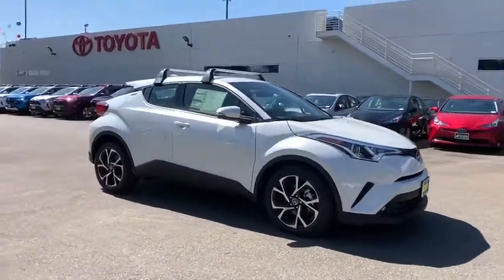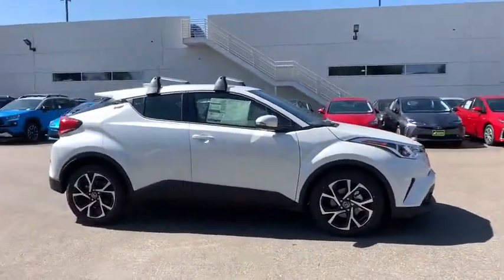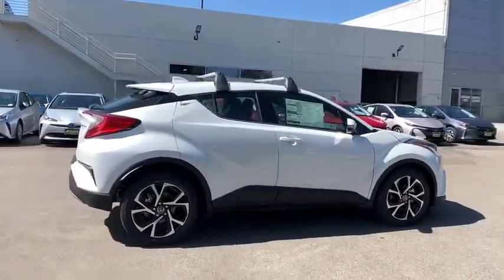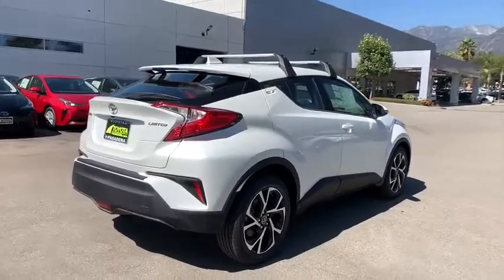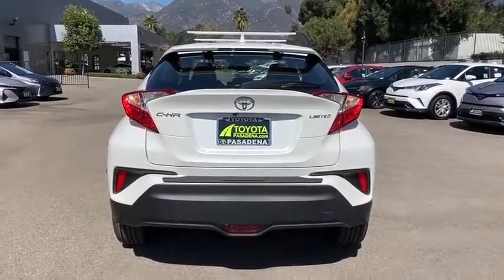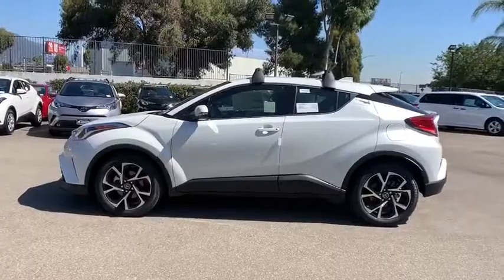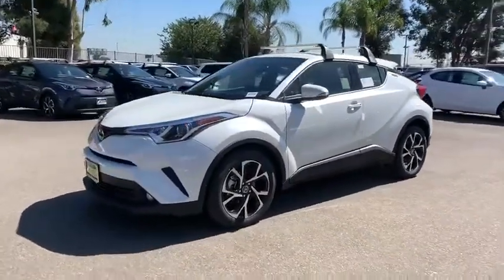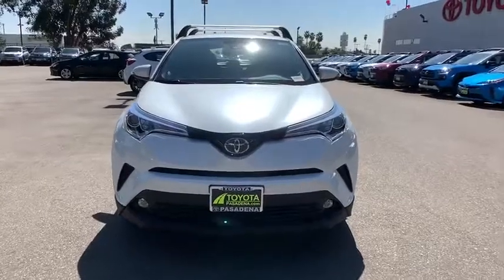2019 Toyota C-HR Pasadena, Arcadia, Monrovia, Los Angeles, Alhambra, CA T191557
Blizzard Pearl New 2019 Toyota C-HR available in Pasadena, California at Toyota Pasadena. Servicing the Arcadia, Monrovia, Los Angeles, Alhambra, CA area.

Toyota Pasadena
3600 E. Foothill Boulevard